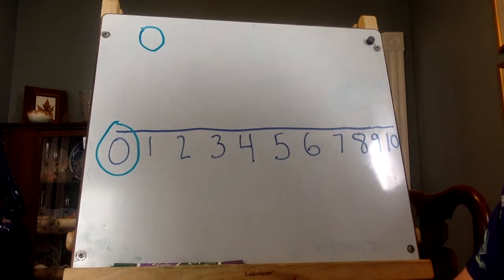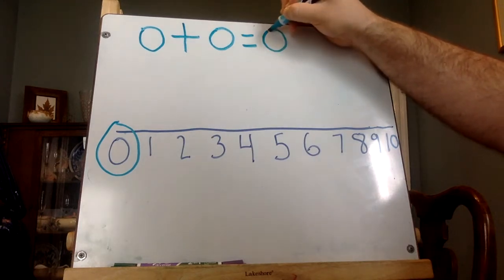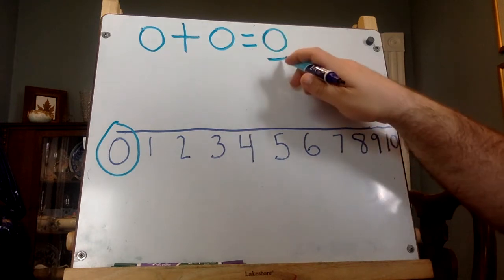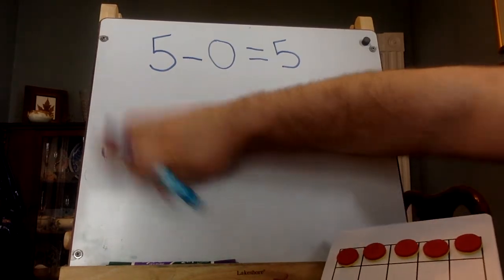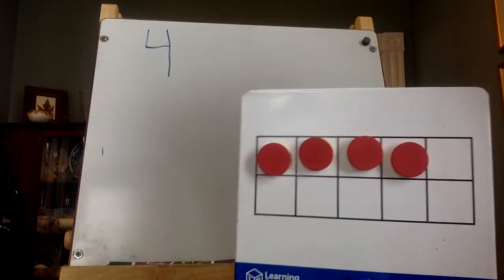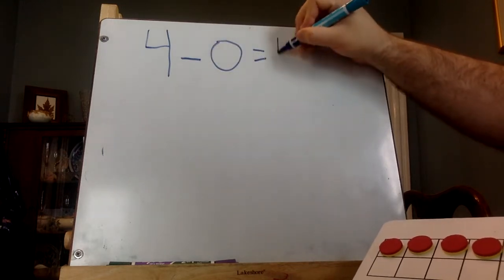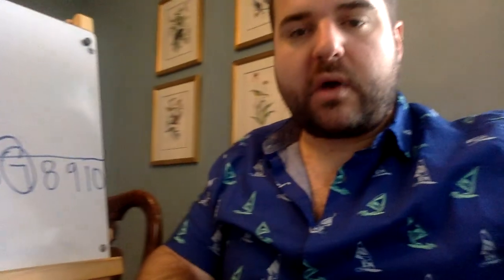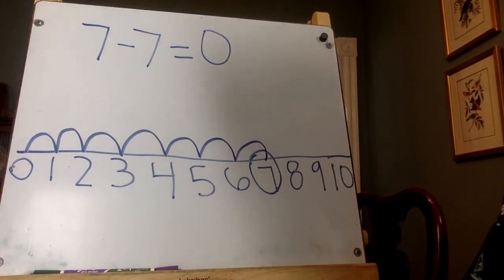Sumar con 0, Restar Con El Mismo Numero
Sumar y restar con numero 0
1.) Mirar video y practicar con los ejemplos.
2.) Practicar con numeros menos de 10 a restar (0+0=0, 5-0=5, 5-5=0).

1.) Watch the video and practice with the examples.
2.) Practice with numbers less than 10 to subtract (0+0=0, 5-0=5, 5-5=0).